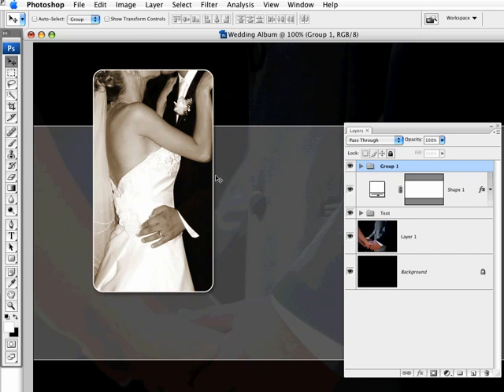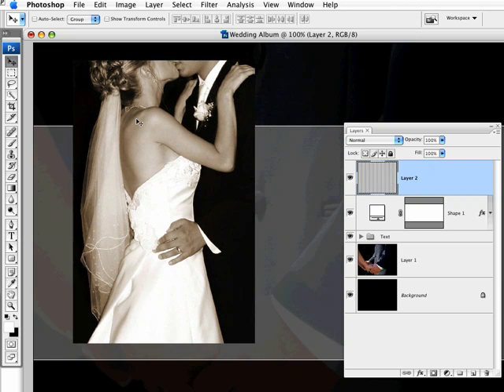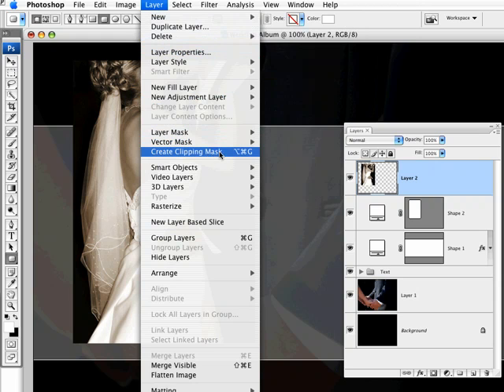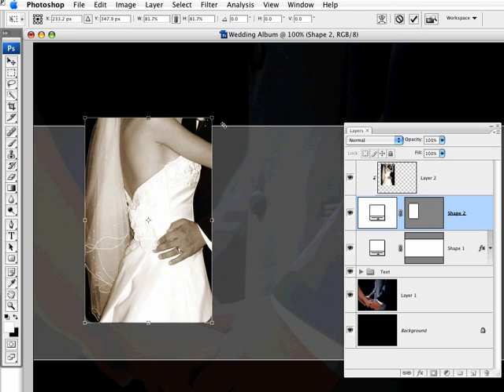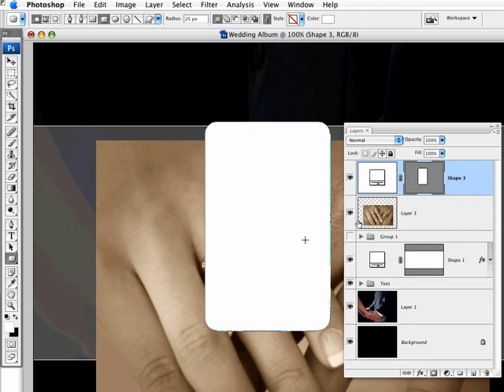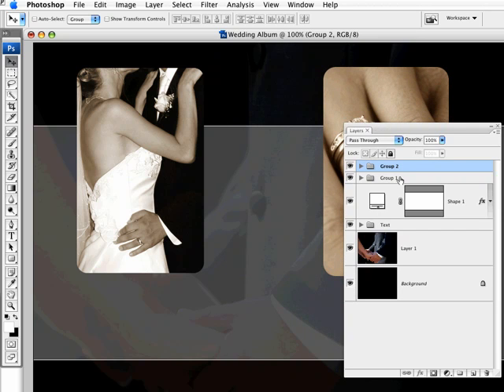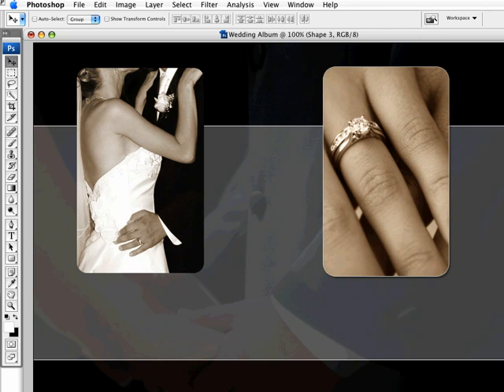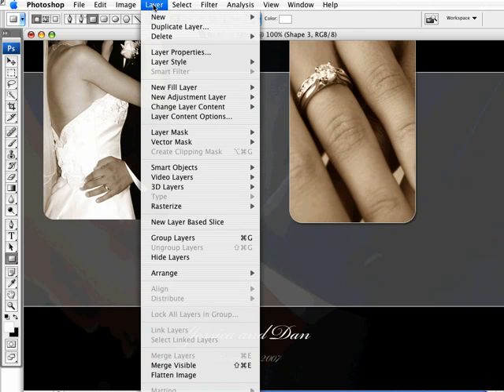Photos into Rounded Corners